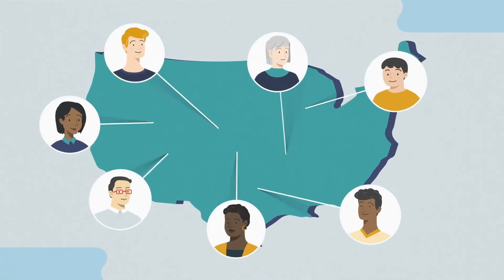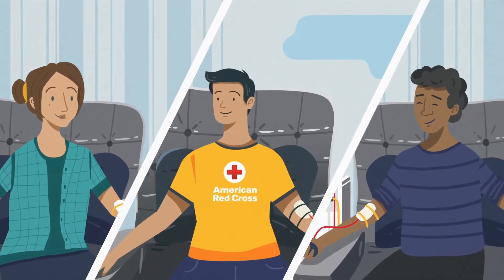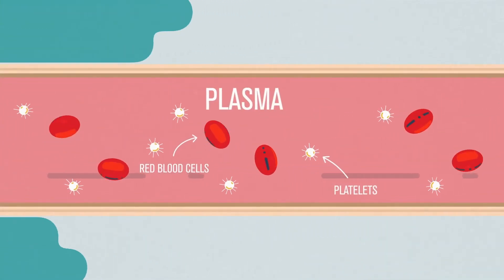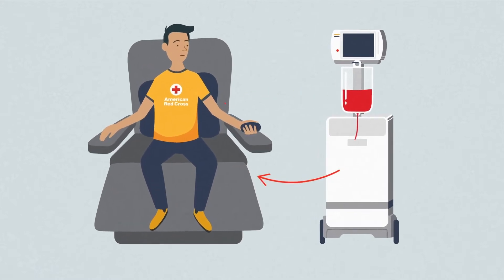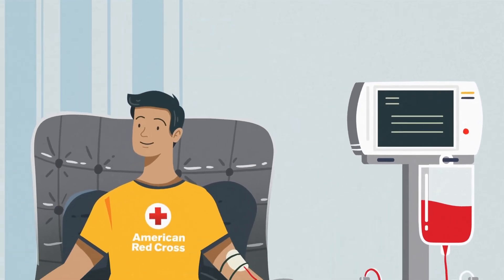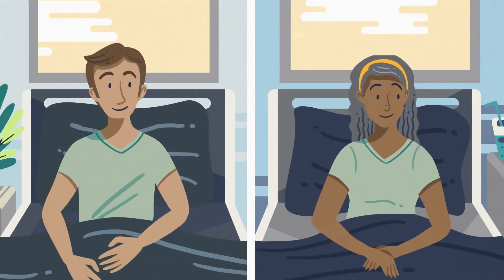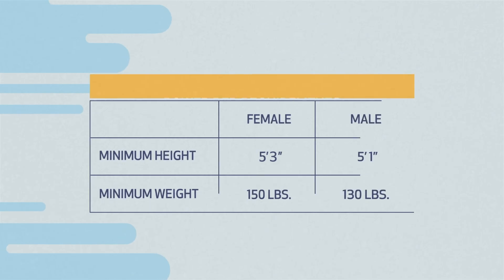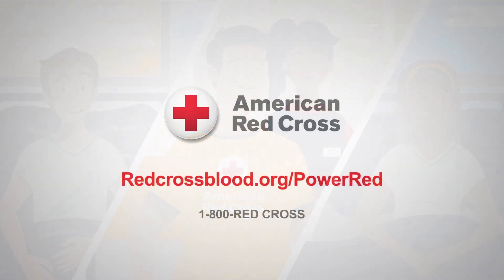Donating Red Blood Cells. What is a Power Red Donation?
Red blood cells are the most transfused and needed blood component. With a Power Red donation, you can give nearly twice the amount of red cells and help more patients.

This type of donation uses an automated process that separates your red blood cells from the other blood components, and then safely and comfortably returns your plasma and platelets to you.